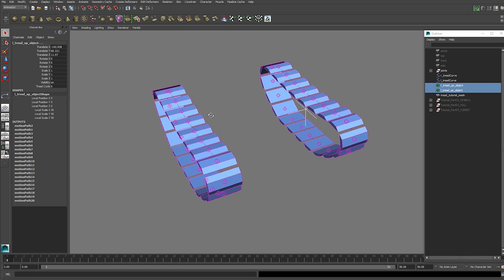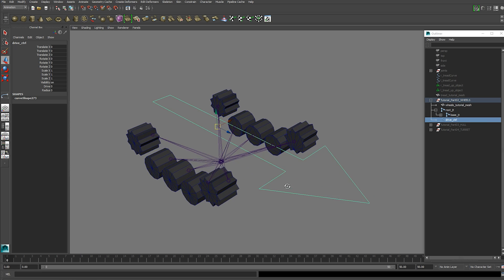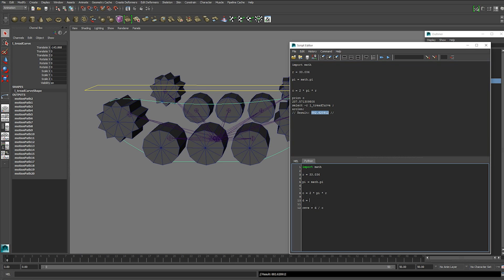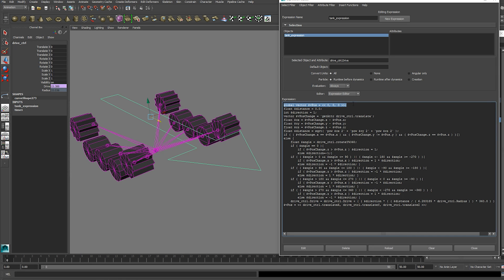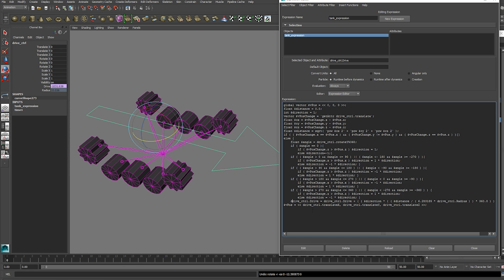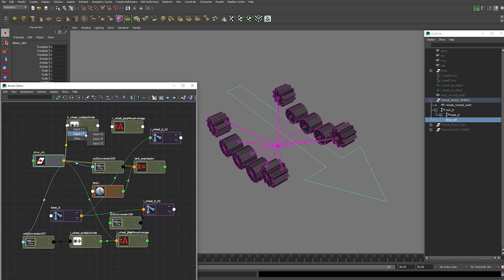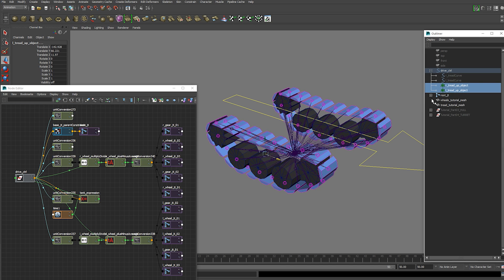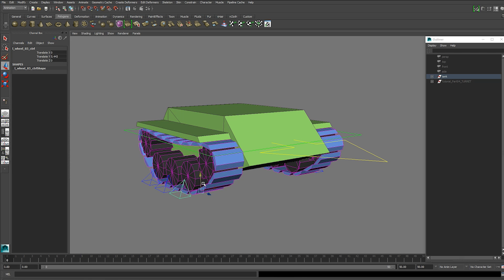How to Rig a Tank in Maya | Part 2 Wheels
How to rig a tank in Maya: Learn how to create a reliable and effective tank rig in Maya.

This is the second of a 4 part video tutorial series geared to teach you how to rig a tank in Maya to a professional level. Please keep in mind that this rig is not easy to achieve so be sure to know the rigging basics before watching.
In this video, "How to rig a tank in Maya - part 2",  I will be using vector math techniques to setup the wheels so that they move correctly in any direction and distance. I will then connect the wheels so that they drive the treads that we setup in the previous video.
The next video will setup the hull control, giving us a suspension and weight shifting effect.

You can follow along and download the Maya file and expression used in the video here:

Common search tags:
how to rig a tank in maya,
how to animate a tank in maya,
tank rig in maya,
tank rigging in maya,
tank tutorial in maya,
tank rig maya,
tank rigging maya,
tank tutorial maya,
maya tank rig,
maya tank tutorial,
maya tank rig tutorial,
maya tank rigging tutorial,
tank rigging tutorial for maya,
tank rig tutorial for maya,
rigging a tank in Maya,
rig a tank in Maya,
rig tank using Maya,
maya tank animation,
tank rig,
3d tank rig,
maya tank wheels,
simple tank rig maya,